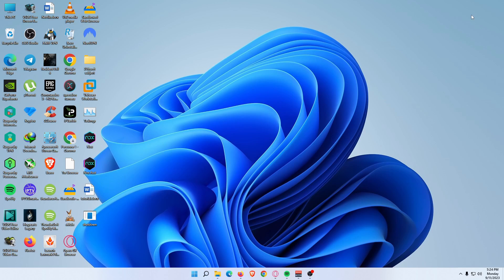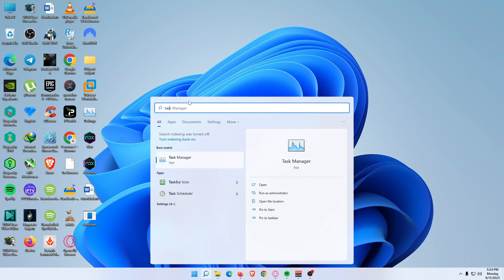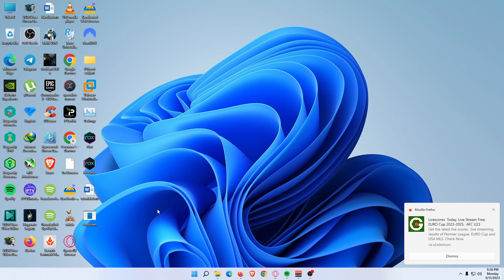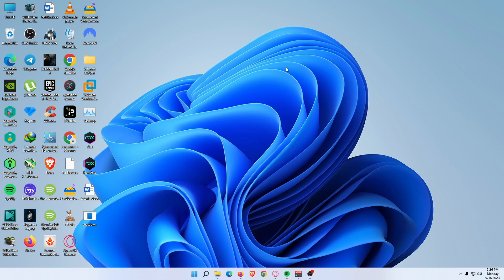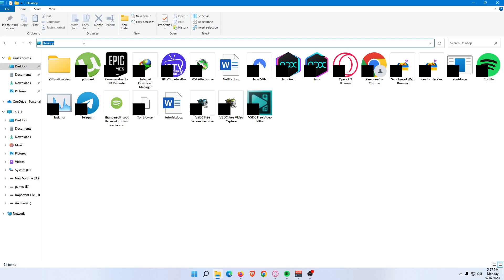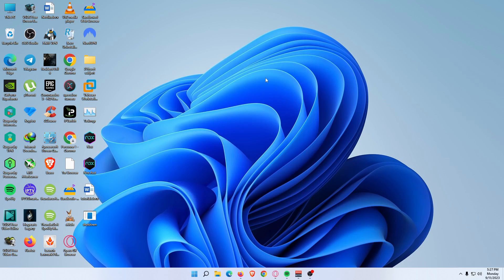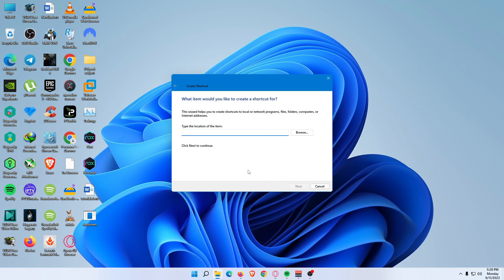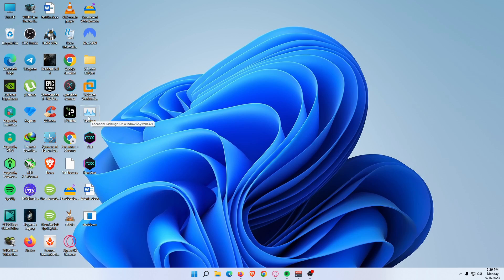6 Ways to Open the Task Manager in Windows 11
6 Ways to Open the Task Manager in Windows 11

    Search for Task Manager, press Ctrl+Shift+Esc, or right-click Start and choose Task Manager.
    To create a shortcut, right-click the desktop and select New , Shortcut. Type taskmgr.exe and select Next.
    Enter taskmgr in the Command Prompt, Terminal, PowerShell, Run box, or File Explorer address bar.